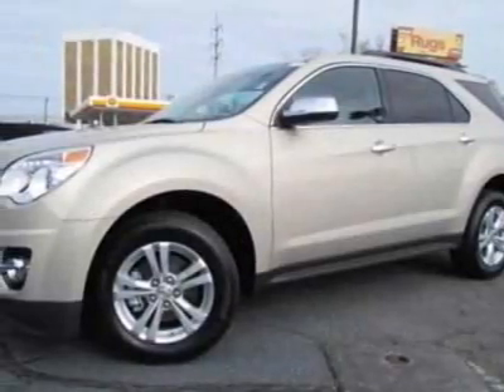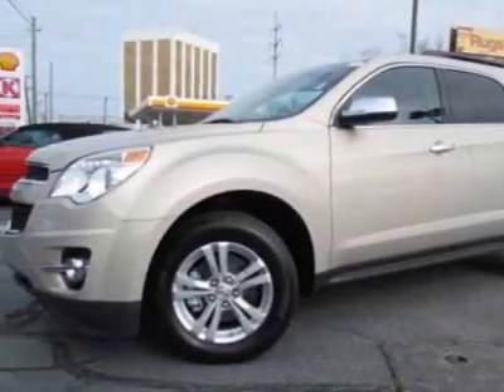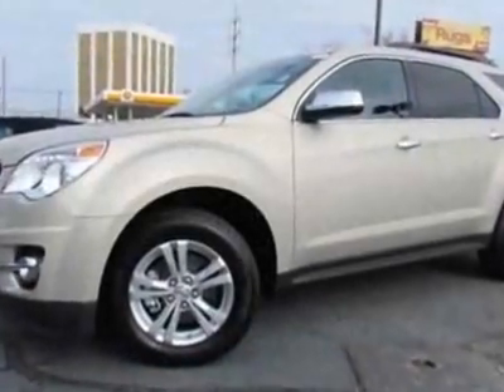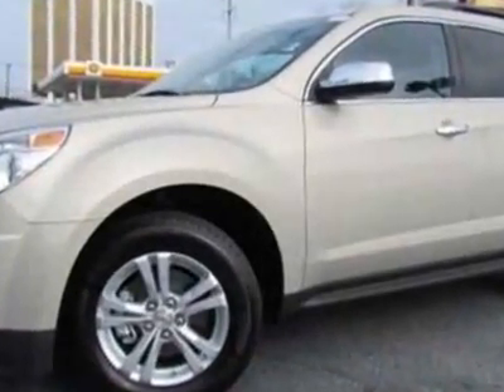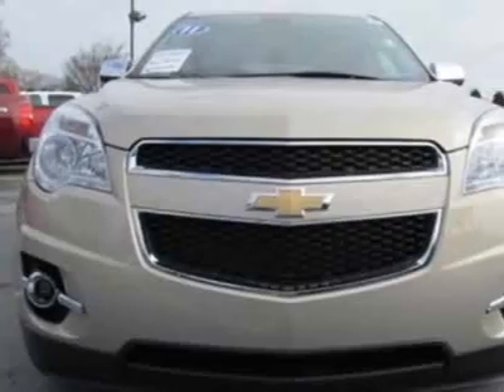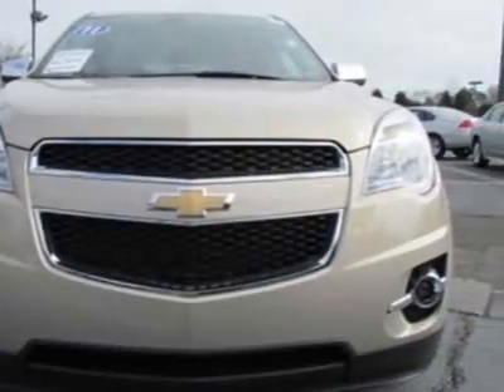2011 Chevrolet Equinox LT SUV - Charlotte, NC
City Chevrolet - Charlotte, NC, Charlotte, NC - ***LEATHER!!! SATELLITE RADIO!!!*** Chevrolet Equinox LT